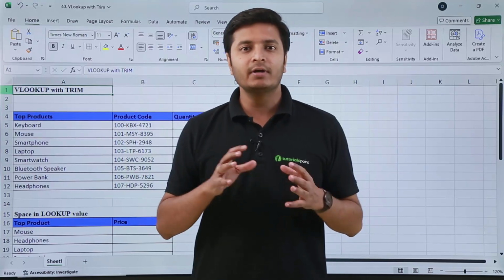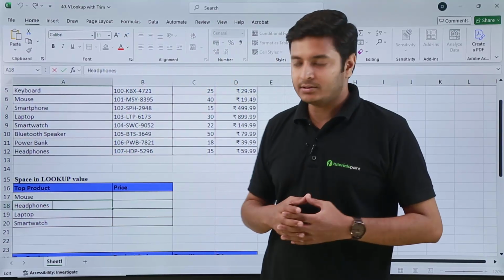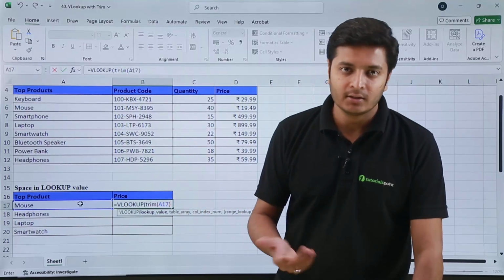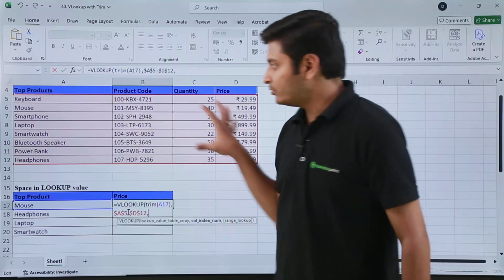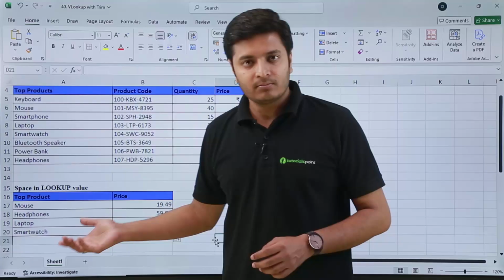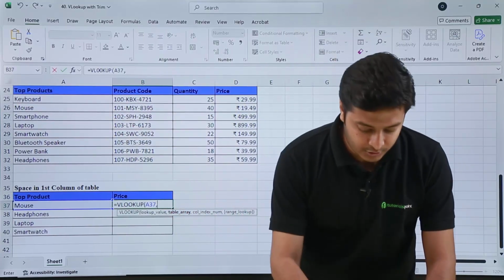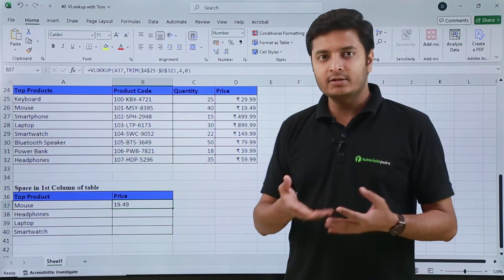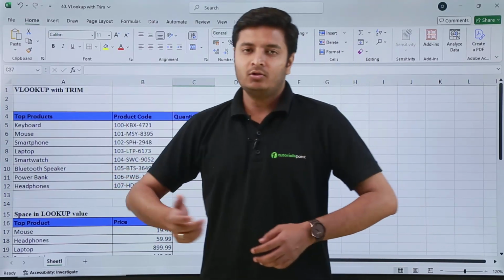VLOOKUP Not Working? 😫 Fix It with TRIM in Excel! | Eliminate Extra Spaces Easily ✅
Getting N/A errors with VLOOKUP even though the data looks correct? The culprit might be extra hidden spaces! 🔍

In this practical tutorial, learn how to use the TRIM function to clean your data and make VLOOKUP work perfectly—even when your lookup table or main table has unwanted spaces. 🧹📊

We’ll show you step-by-step how to apply TRIM in both scenarios—when spaces are in the lookup column or in the main table—and how to integrate it directly with VLOOKUP for clean, accurate results every time.

✔️ Why extra spaces cause VLOOKUP to fail
✔️ How to use the TRIM function to remove unwanted spaces
✔️ How to clean the lookup table using TRIM
✔️ How to clean the main table using TRIM
✔️ How to nest TRIM inside VLOOKUP formulas
✔️ Bonus tips to clean data faster in Excel

🔧 Perfect For
✅ Anyone frustrated by broken VLOOKUP results
✅ Office professionals working with imported or messy data
✅ Students and analysts dealing with inconsistent spacing
✅ Anyone who wants to build reliable lookup formulas

🎓 Lecture by: Mr. Sambhav Garg

vlookup with trim, excel trim function, vlookup not working fix, extra spaces in excel, trim and vlookup excel, how to clean data in excel, vlookup error fix, sambhav garg excel, excel data cleanup